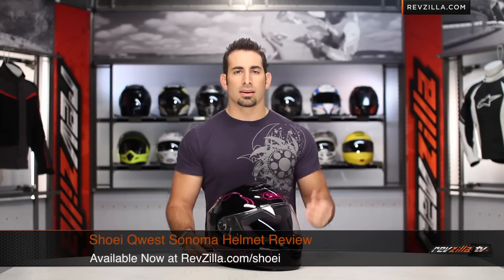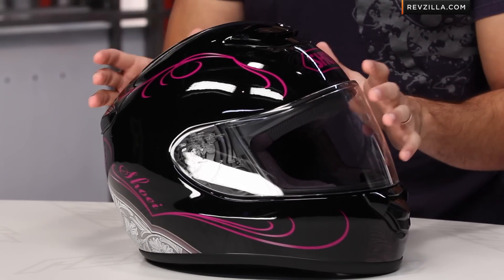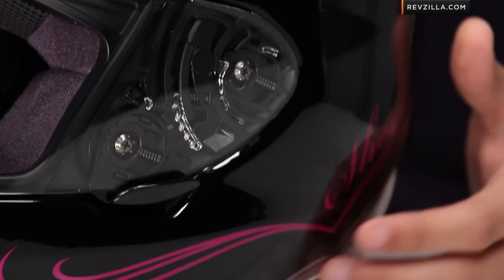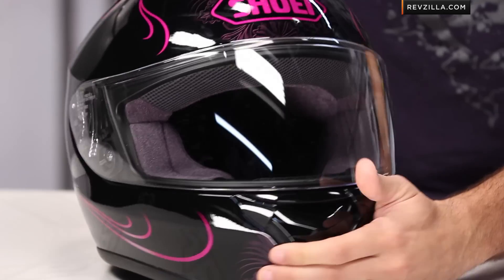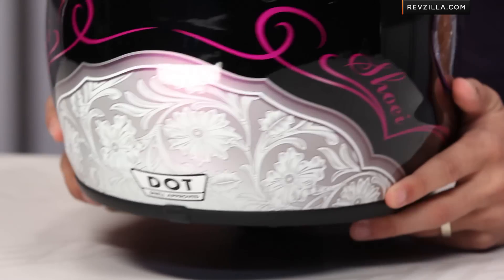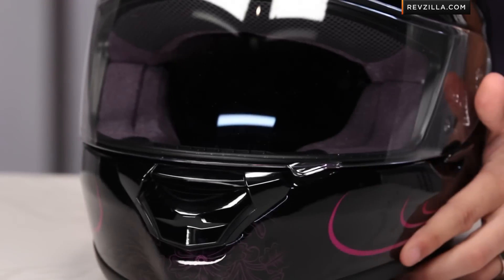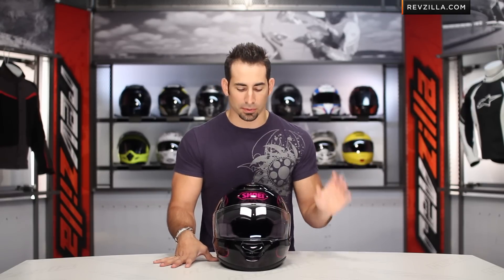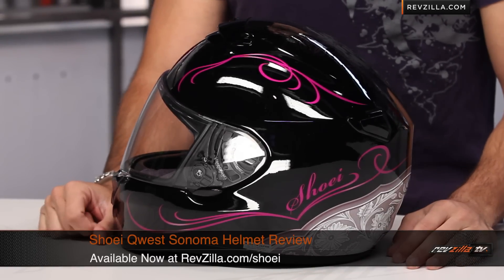Shoei Qwest Sonoma Review at RevZilla.com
Shoei Qwest Sonoma Review
The Shoei Qwest Sonoma is a new feminine graphic that comes in a black / hot pink or white / silver option. The delicate graphic uses floral patterning across the back of the helmet and a calligraphy inspired Shoei logo. A full detailed breakdown of the Shoei Qwest helmet can be viewed